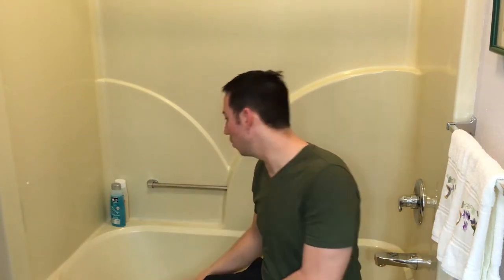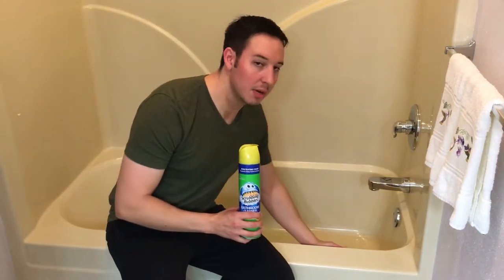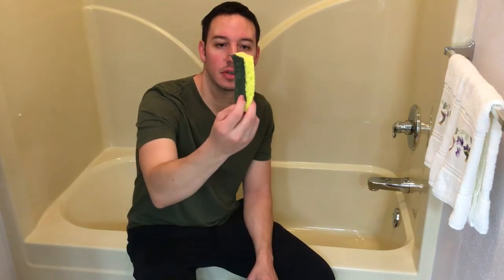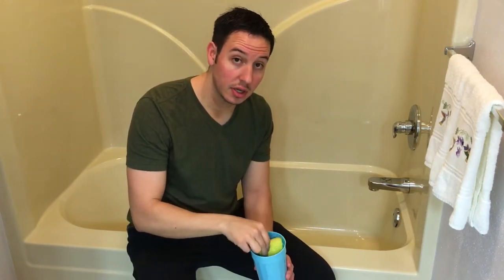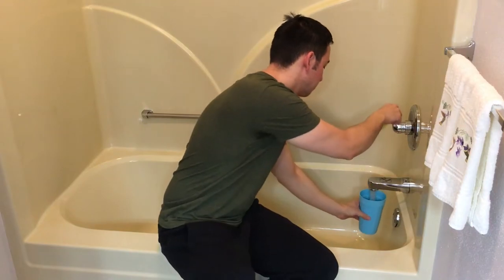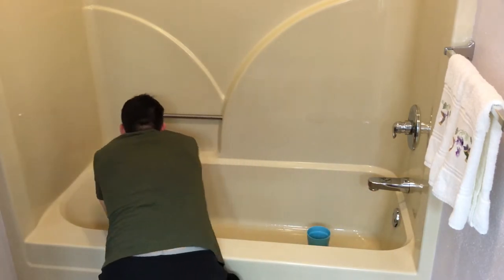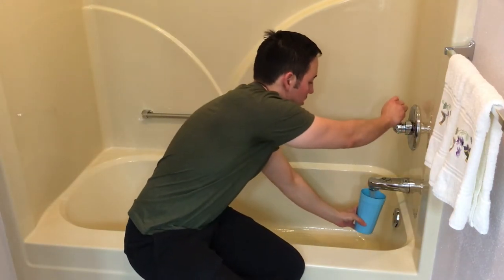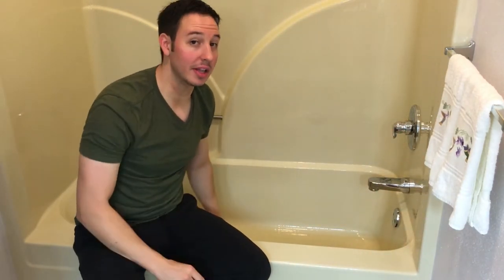How To Clean a Shower | 3 Easy-To-Follow Steps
★RESOURCES & LINKS★
- Scrubbing Bubbles

- How to Clean a Shower: The Complete Guide [CWC blog post]:
In this video I show you how to clean a shower in 3 easy steps!

You wanna take a shower to clean up before you go out on that big date. So you slide open the shower curtain only to find out your shower is covered in soap scum, mildew and greasy body oils. YUCK!!

Have no fear here are 3 simple steps to get that shower clean and shiny once again!

1.) Remove all bottle from shower. If you have a mat, remove that as well.

2.) Spray the shower with Scrubbing Bubbles and let dwell for 5 minutes

3.) Wipe and rinse!  Wipe out the dirt and grime with a sponge and use a cup to rinse out the cleaner.